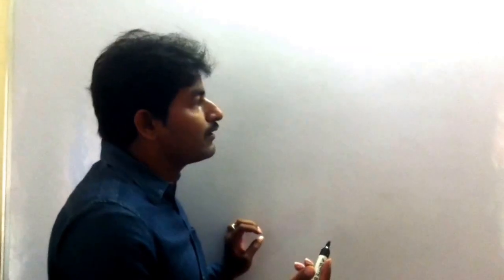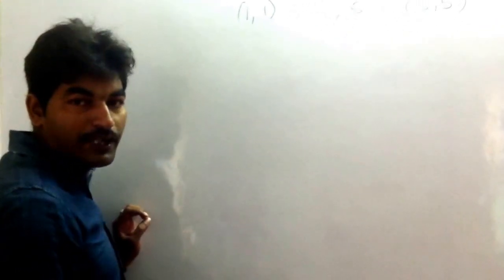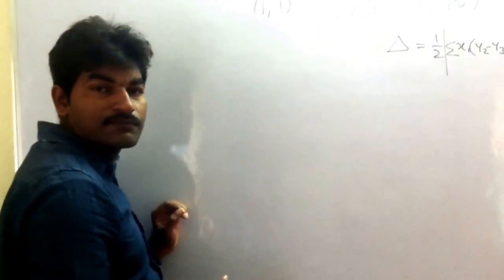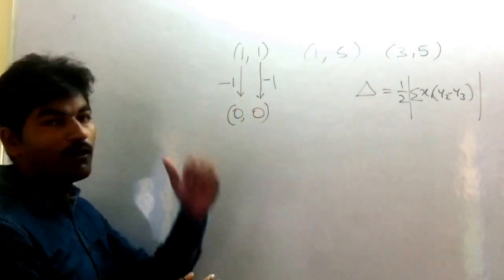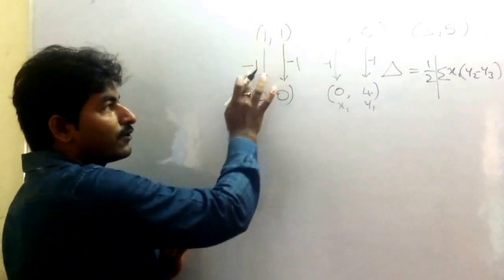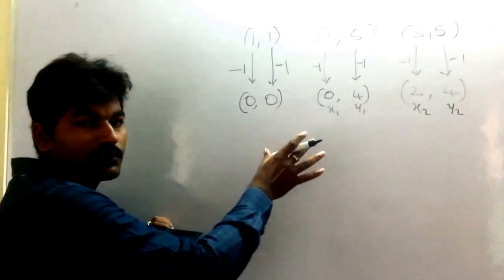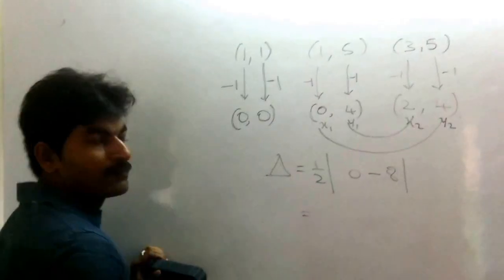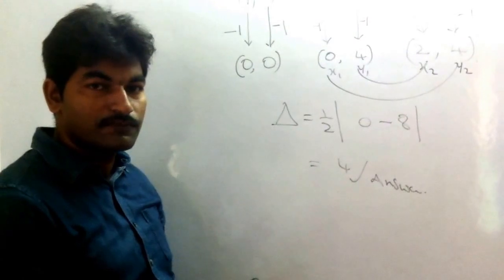short cut for finding area of a triangle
coordinate geometry